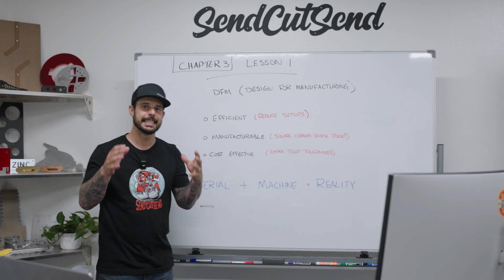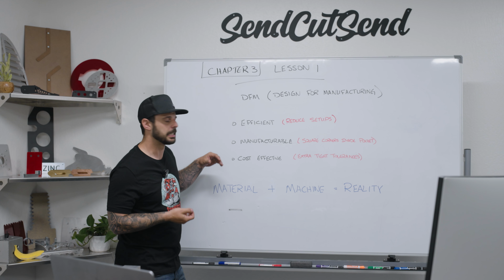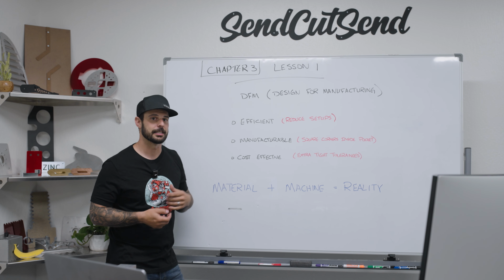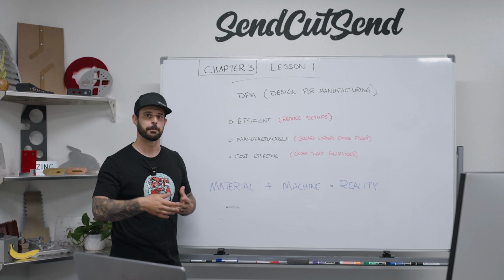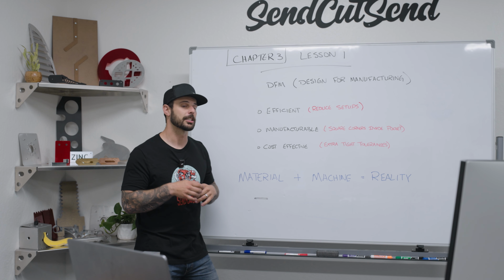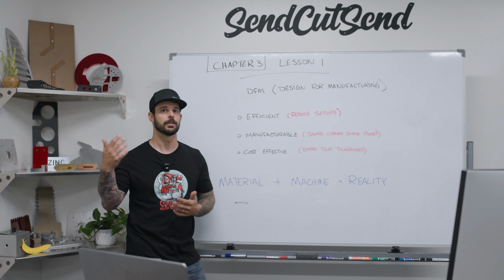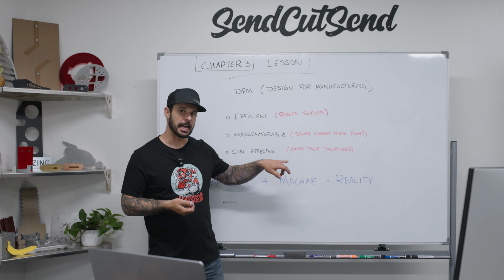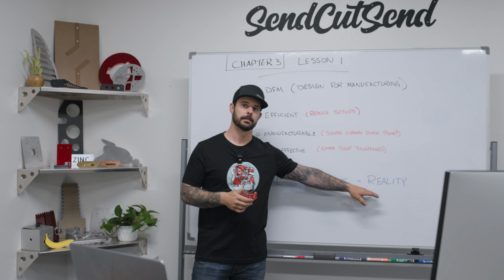How to Design for Manufacturing: Turn Your CAD Ideas into Real-World Parts- Education Chapter 3.1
In the first lesson of Chapter 3, Jake breaks down what Design for Manufacturing (DFM) means and how it guides smarter design decisions. DFM acts as a checklist to help you move from digital ideas to real-world parts.

He starts with efficiency, simplifying designs to reduce extra setups and steps in fabrication. Then he explains manufacturability, a reminder that not everything you can model in CAD can actually be made. Sometimes you need to break complex designs into separate pieces to make them buildable.

Finally, Jake covers cost effectiveness, showing how material choice and tight tolerances can quickly drive up expenses. The lesson ends by connecting it all: materials and machines define what’s possible. Aluminum can be laser cut, while carbon fiber needs a CNC router or waterjet. Understanding these limitations helps you design parts that can actually be produced.

What You’ll Learn:
• What Design for Manufacturing (DFM) means and why it’s essential
• How efficiency in design reduces setup time and simplifies production
• The difference between what can be modeled in CAD and what can actually be manufactured
• How material choice and tolerance impact overall cost
• Why materials dictate machine processes and influence your design decisions
• How DFM principles connect design intent to real-world manufacturing

⏰ Timestamps ⏰
00:00: Intro
00:32: What does DFM mean
00:51: Efficiency
01:21: Is my part manufacturable
01:58: Is my part cost effective
02:39: Material + machine = reality
03:13: What you'll learn next lesson